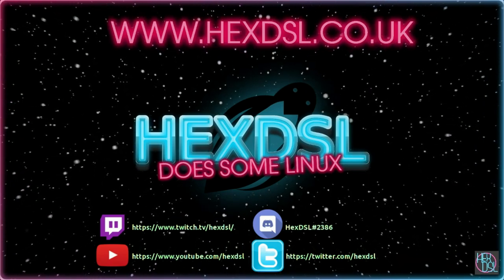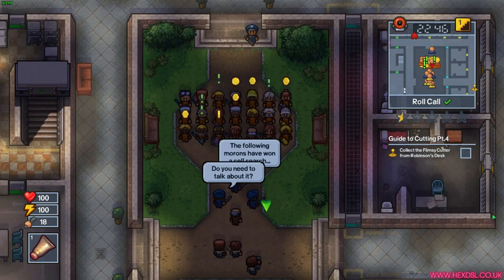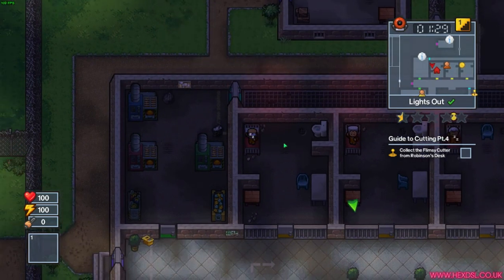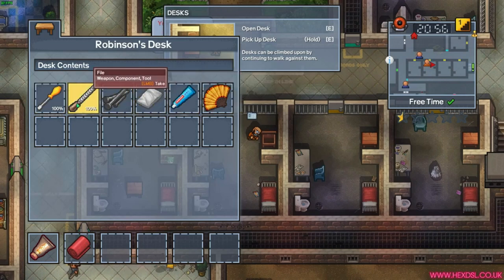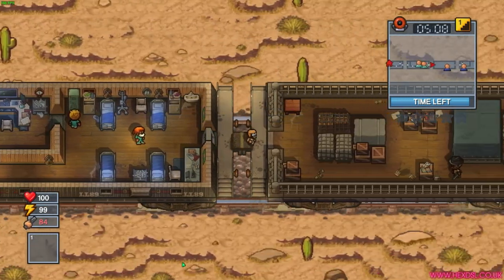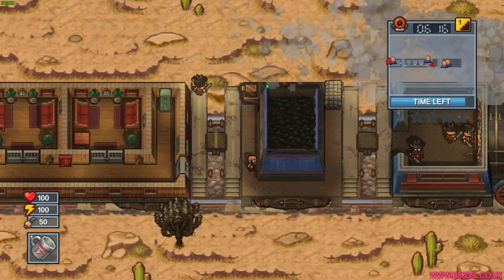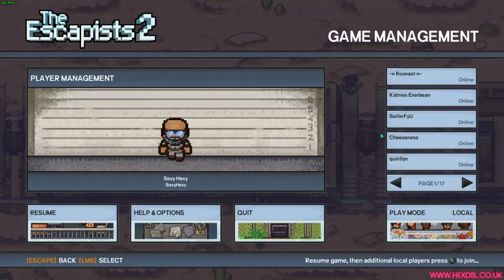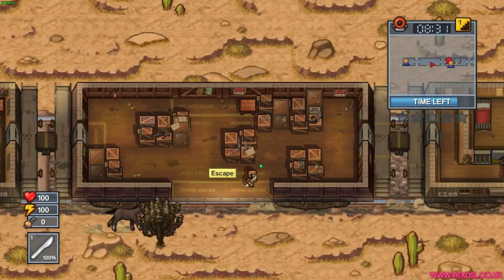The Escapists 2 - Free the Penguins! (Linux)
System Specs:
OS: Antergos Linux (all updates done before video recording)
DE: I3WM
CPU: I7 3770
RAM: 16GB (Corsair, 1600)
GFX: NVIDIA GTX 970 (NVIDIA Drivers)